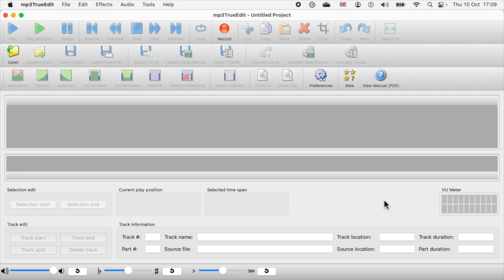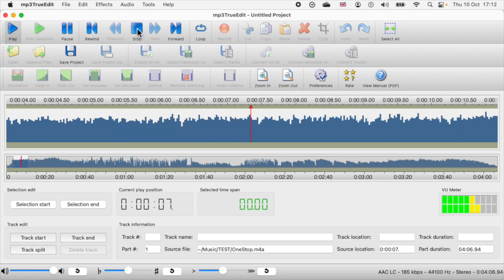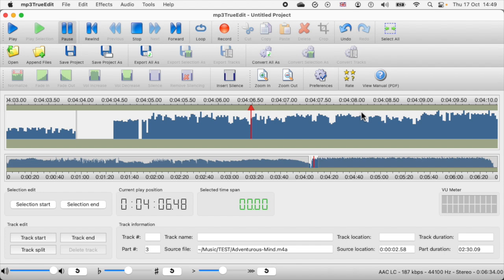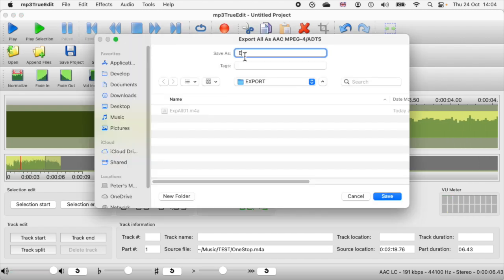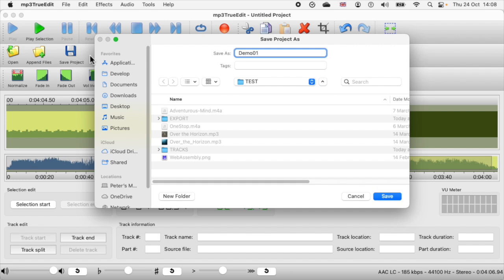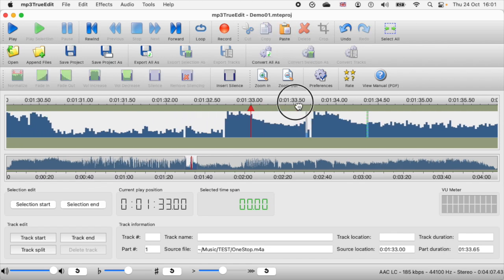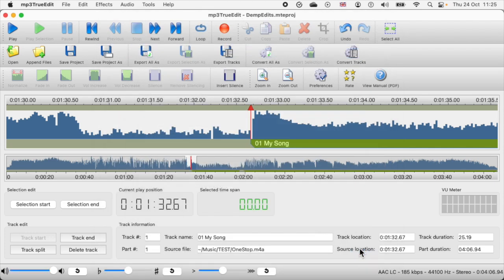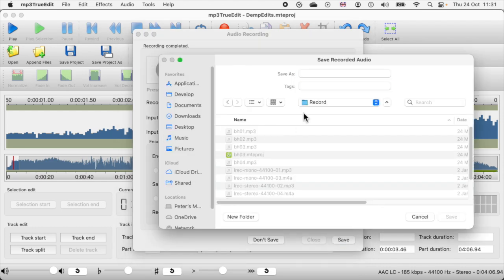mp3TrueEdit Desktop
This video introduces the Desktop version of our mp3TrueEdit audio editor.  It demonstrates how to edit MP3 and AAC audio without losing any quality, quickly and easily.  This lossless audio editing can be done since mp3TrueEdit understands the internal format of compressed frames within these audio codecs, allowing it to make edits without decompressing and re-compressing which would loose quality.